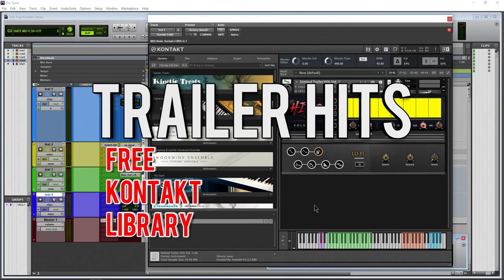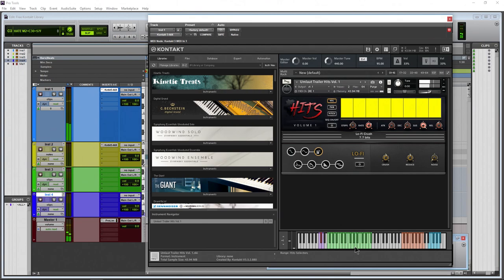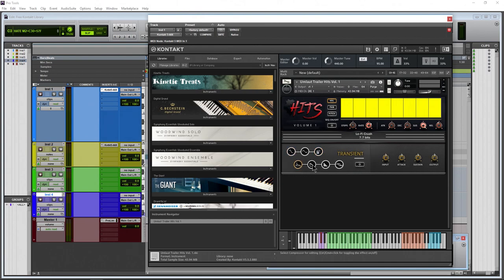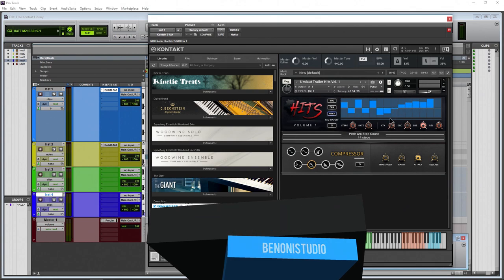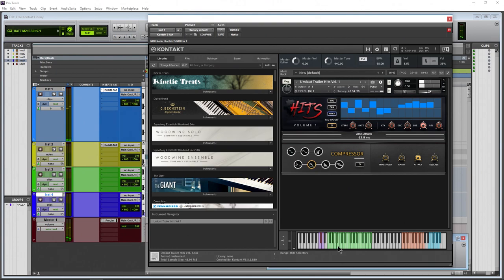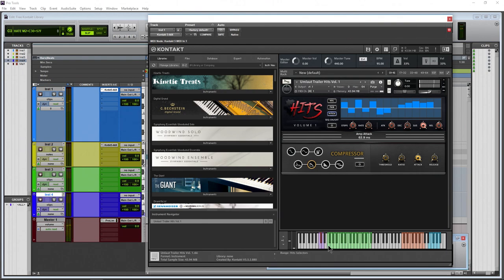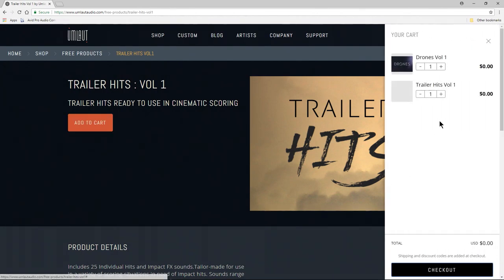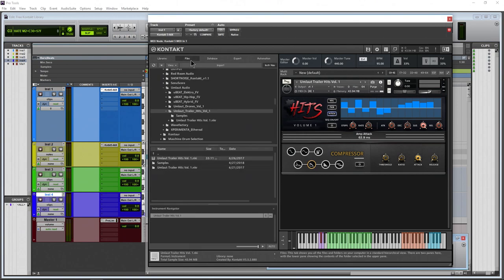FREE KONTAKT LIBRARY | UMLAUT TRAILER HITS : VOL 1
Use this free instrument to create hits, impacts, risers, and more. Perfect for cinematic work of all kinds.

🔥More Free Kontakt Libraries🔥

▶Obligatory Links

Ethereum:
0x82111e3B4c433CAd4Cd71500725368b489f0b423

Bitcoin:
17ZDtMBXopFK4tpwG3iXU9WFznG65CgCJD

Bitcoin Cash:
127HvctzcxvGwP8LAamG7K8XSqPV4JzU2G

Litecoin:
LMdsQxvwo72aboVB2fA5kiq9YwyFNkvMKY